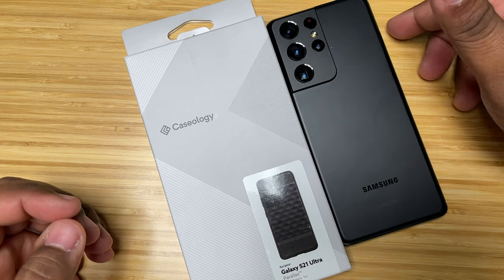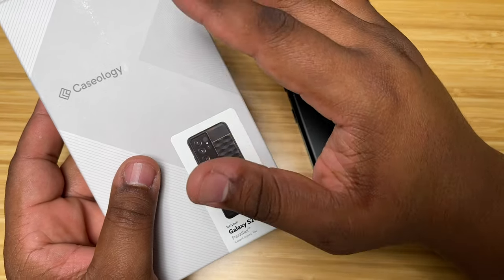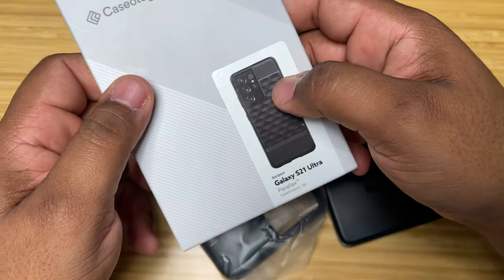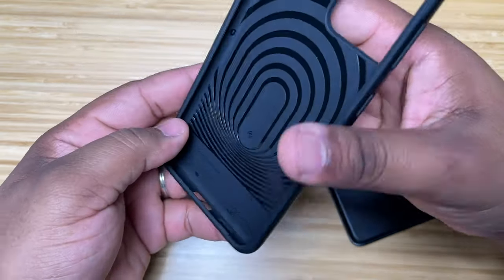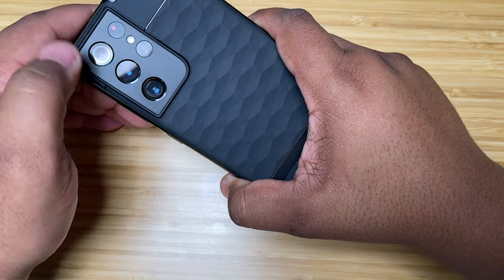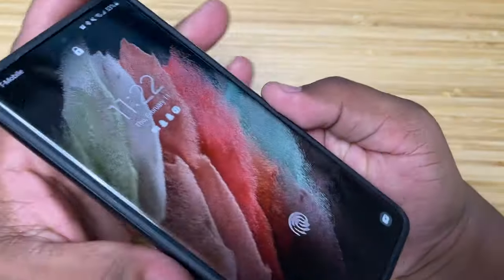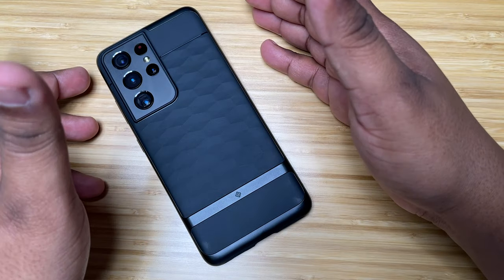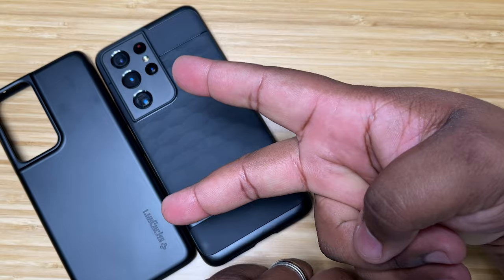Samsung Galaxy S21 Ultra Caseology Paralax Case!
One of the best form fitting and protective cases for the S21 Ultra taking a look at the Caseology Paralax case.

Gear I Use To Create My videos:
Canon EOS R
Canon RF 24-105 F 4.0 L
Camera and Kit Bundle
Manfrotto Tripod
GoScope Camera case
Ravpower Battery